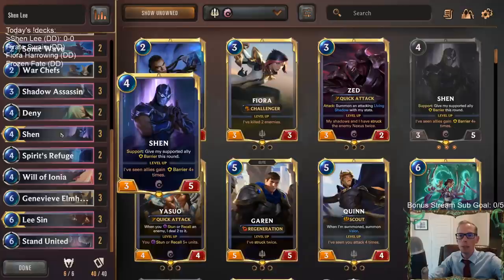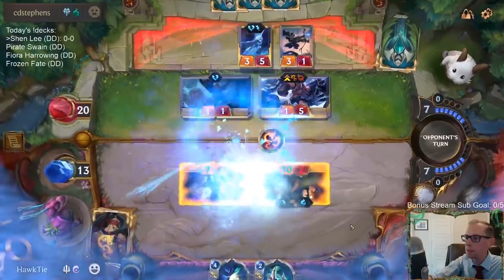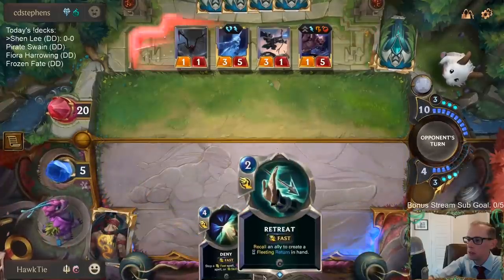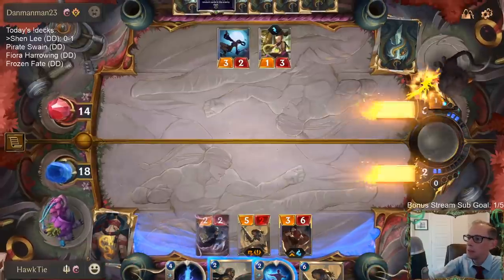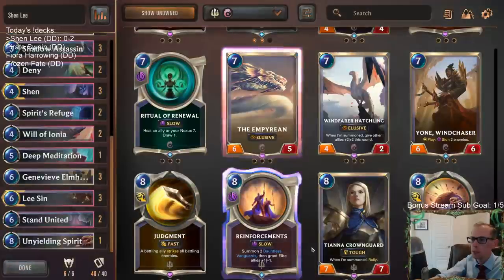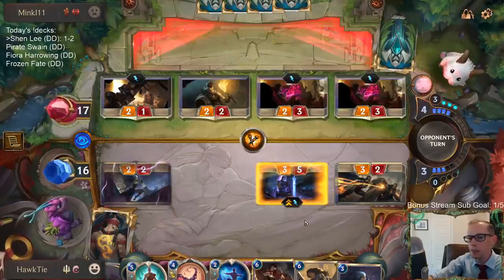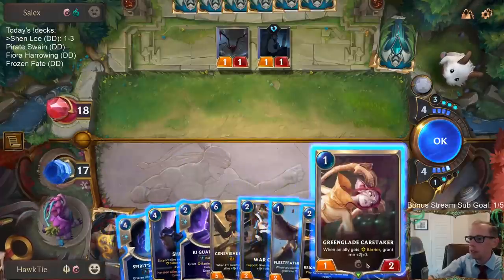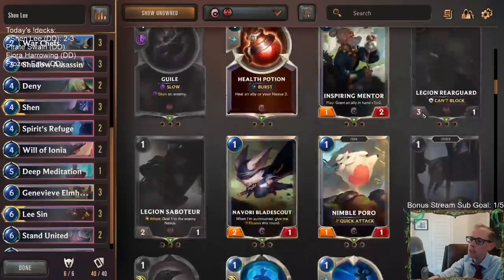Shen Lee: Does Lee Sin need a buff? l Legends of Runeterra LoR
Legends of Runeterra Ranked deck: Shen Lee
Code:
CECAGAICCMQDSAYBAAERUKYBAIAAUAICAIDAGAIBAAOQKAICAIFCKMJXAIBAECAKAA
Champions: Shen, Lee Sin
Regions: Ionia, Demacia

Stream Schedule (Eastern time):
Mon/Wed/Fri/Sun @ 11am
Tue/Thur/Sat @ 4pm